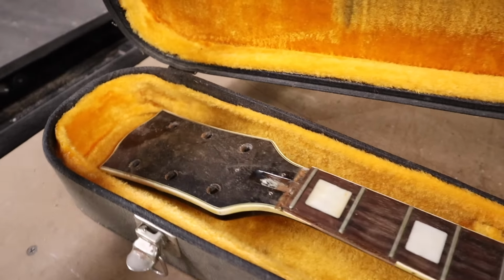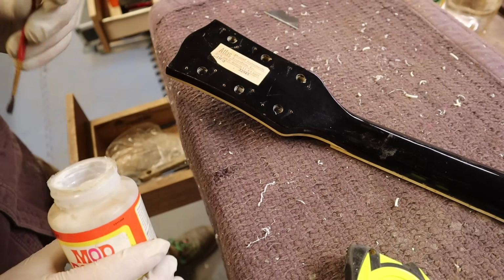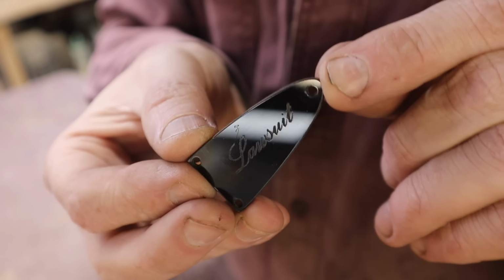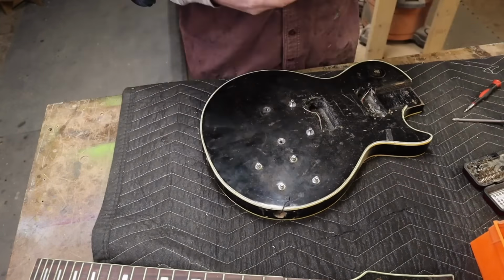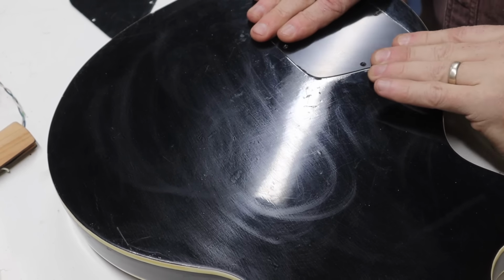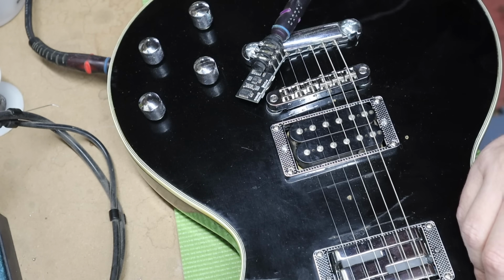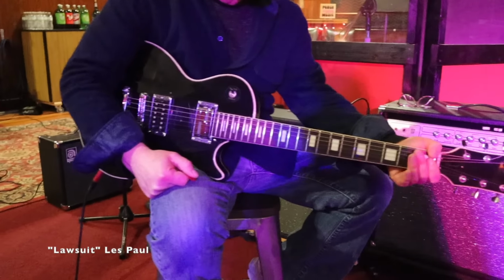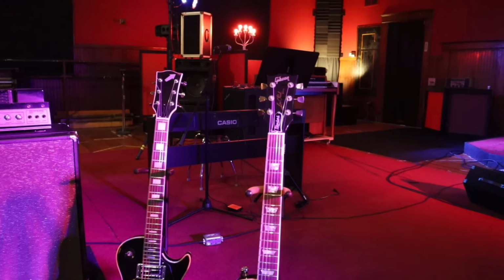Rehabbed a Japanese Les Paul Copy and Compared it to the Real Thing!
Be sure to get Mick's awesome solo album, featuring that Les Paul

be good,
Tim